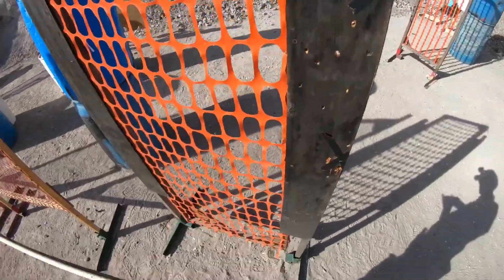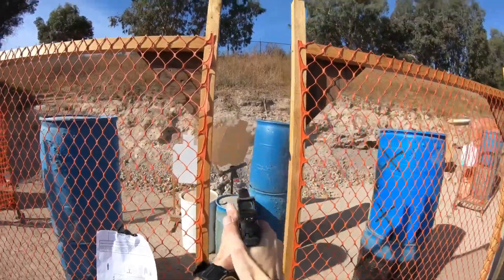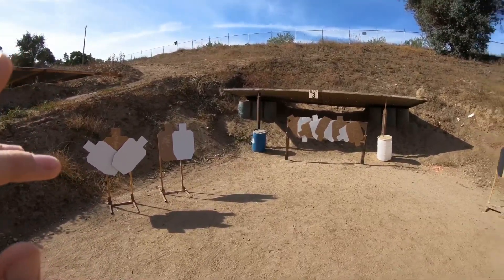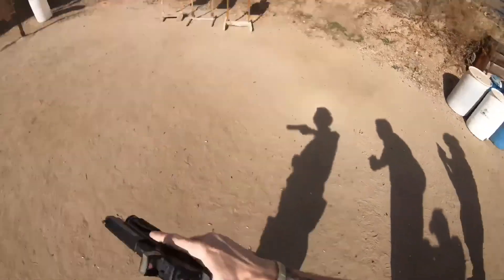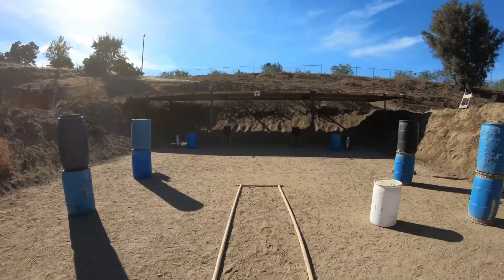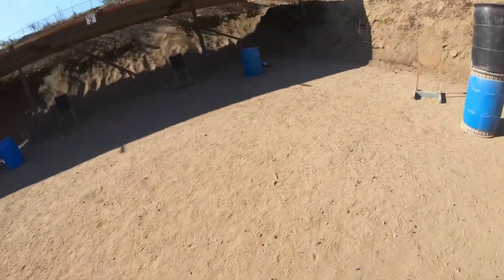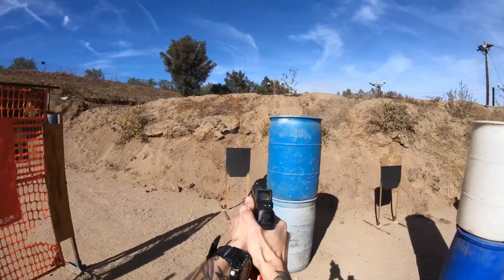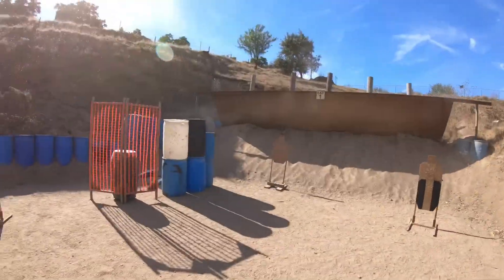Zack Turner fun shoot @ Oakdale Sportsman’s Club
Throwback of a fun shoot at OSC shooting my Smith & Wesson CORE 9mm.
Local range that puts in a fun shoot the first Sunday of every month that features a classifier for USPSA and also puts in a sanctioned USPSA shoot the third Sunday of every month.
Great times and good practice.
Beyond blessed for everyone I’ve met through shooting and thankful for all the new shooters I’ve introduced into the realm of competition and safe weapon handling. 👌🏼